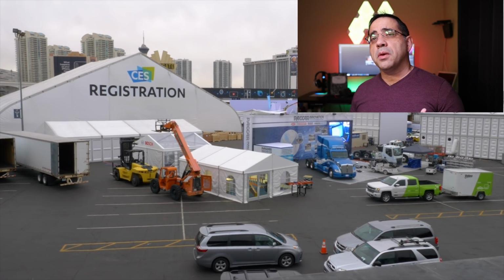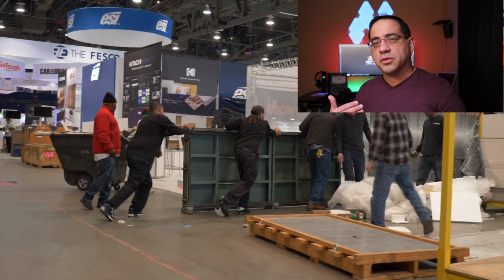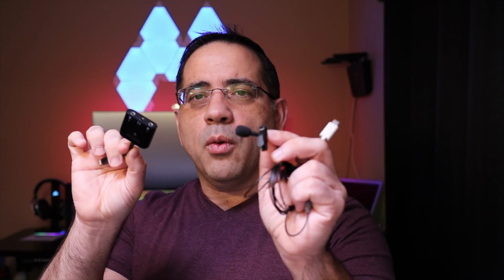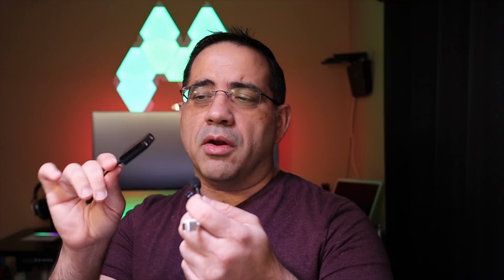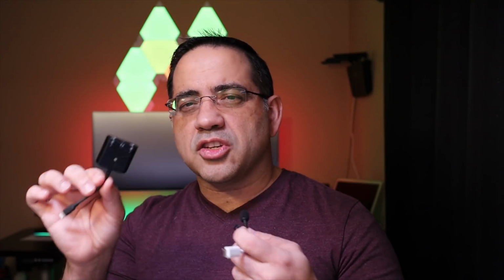CES 2019 | What's in our tech bag for the show!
Product Links:
Outdoor Master Bag just under $20
Canon M5
Canon M50 Lense
Black Zendure Battery
Silver Zendure Battery
Mobile Interview Kit
Video Mic Pro Plus
Sony M3

- ebpman

ebpman ebpmantech ebpmantechreviews top tech peak design best tech travel backpack tech bag 2018 consumer electronic show ces 2019 consumer electronics show whats in my bag canon m50